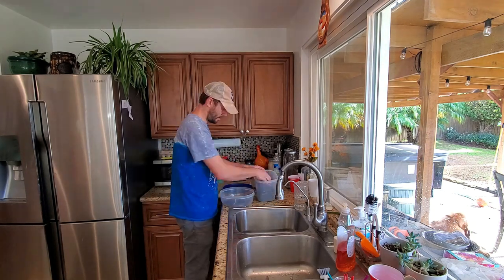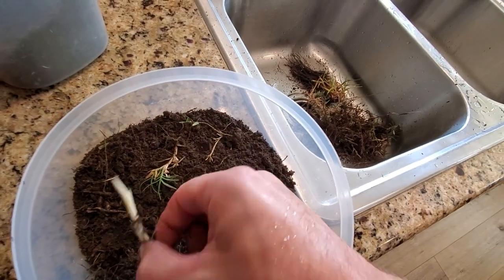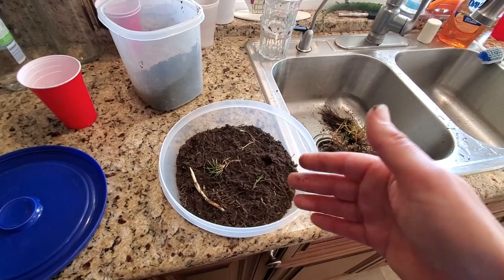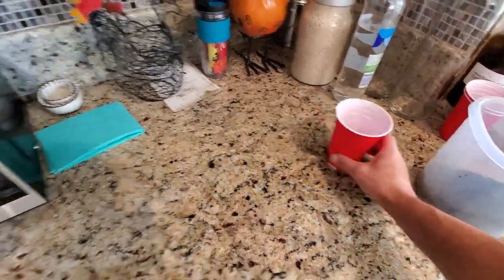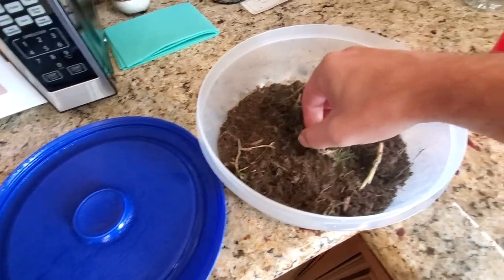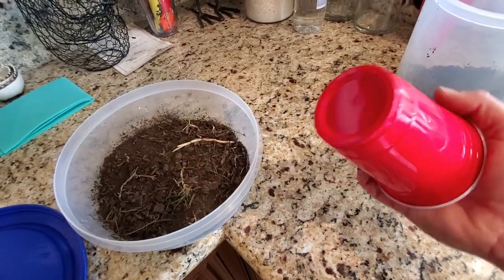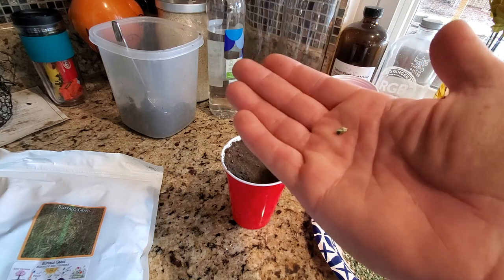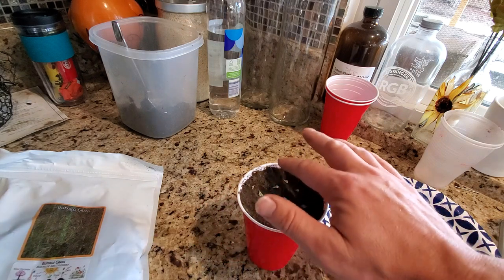How I'm Sterilizing Native Soil To Make Make My Own Grass Plugs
I made plugs for my buffalo parkway strip and sterilized my native soil.